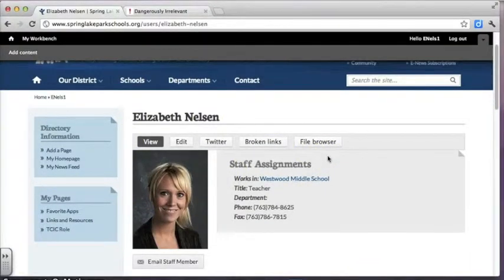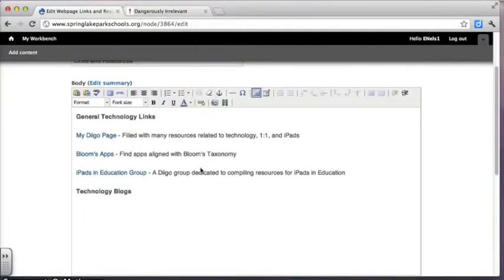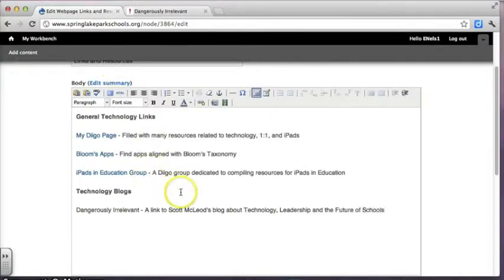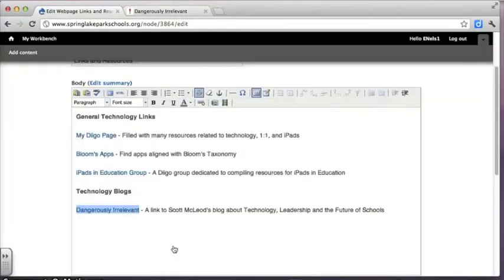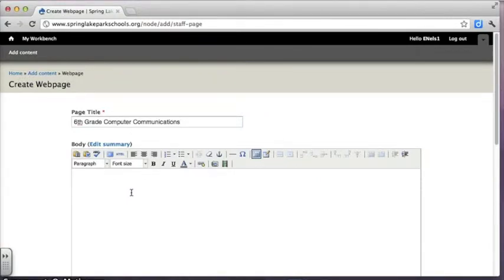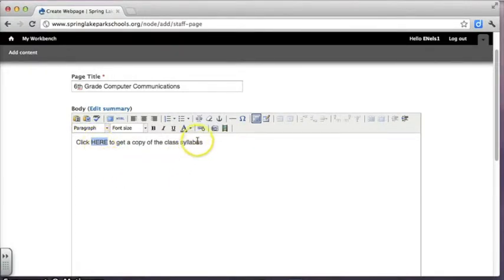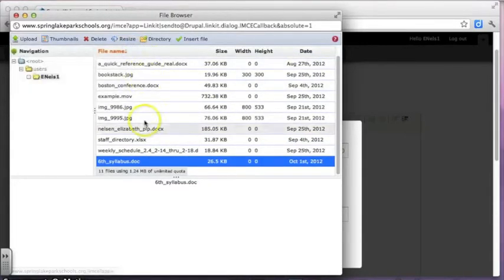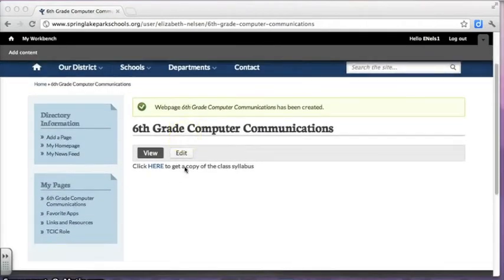Website: Adding Links and Documents to Staff Web Pages